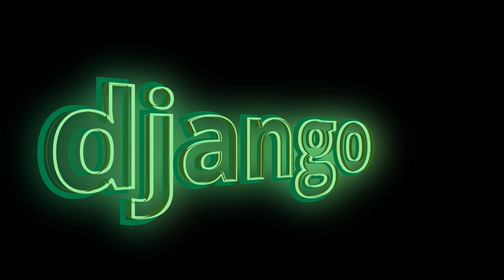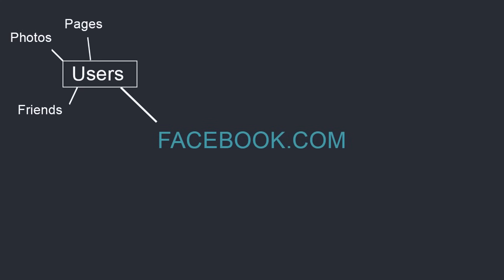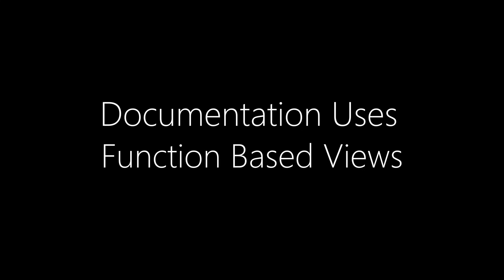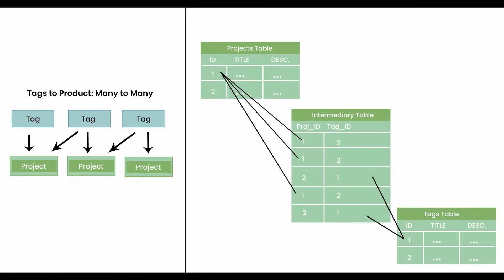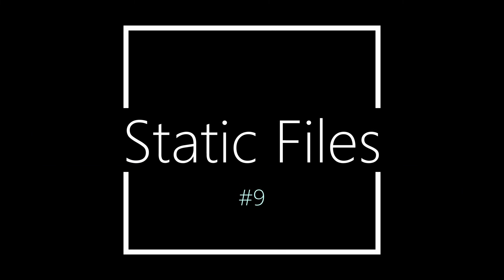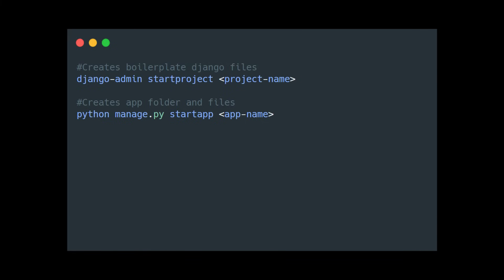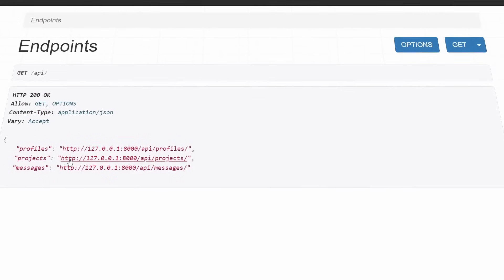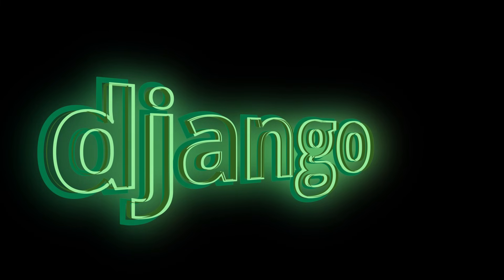Python Django Explained In 8 Minutes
A list of the 15 most important concepts every Django developer should have a solid grasp on.